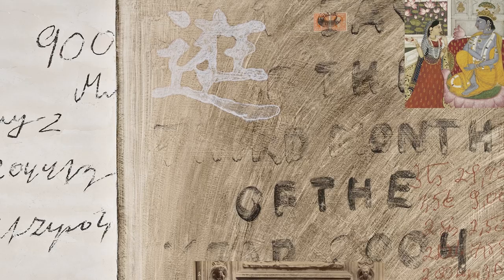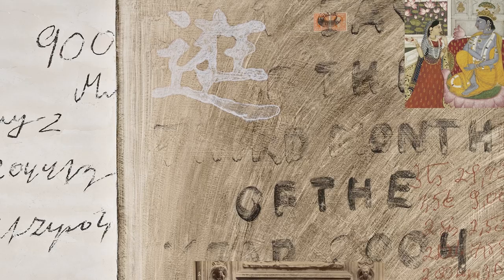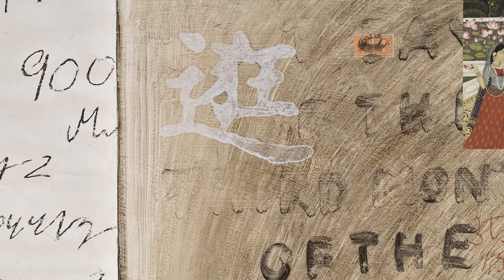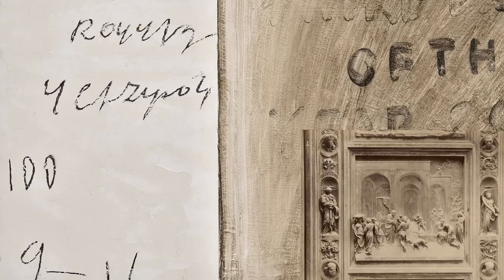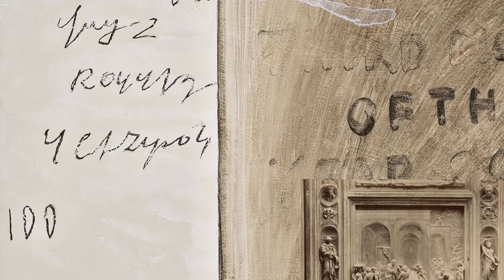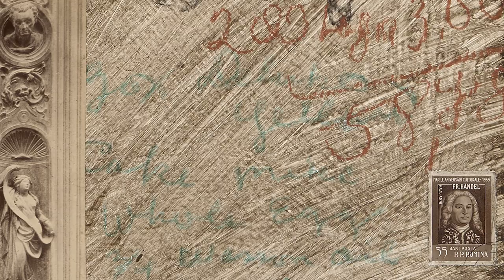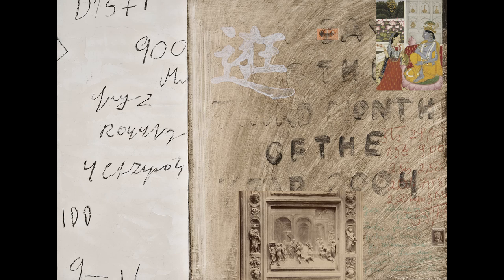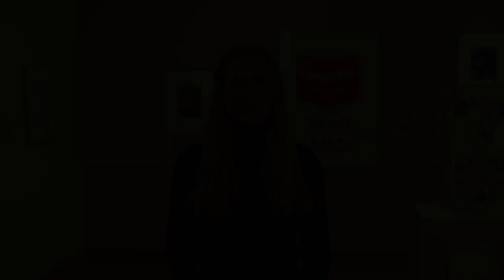Virtual Tour: Word as Image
Alex Kaczenski, the Museum's graduate intern from 2022–23, leads a tour of her exhibition "Word as Image." Kaczenski spotlights works by 20th-century artists Ed Ruscha, Mike Mandel and Connor Everts and explores how they experimented with letters, words and symbols as visual motifs.

"Word as Image" is on view August 11, 2023–February 5, 2024